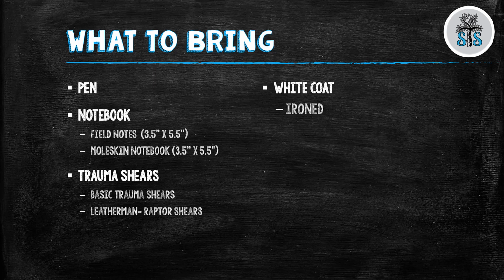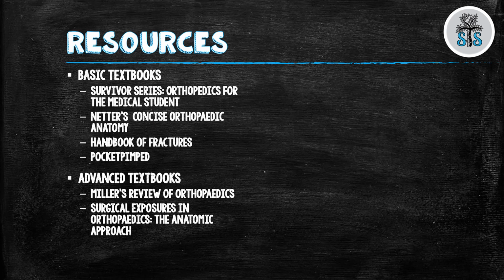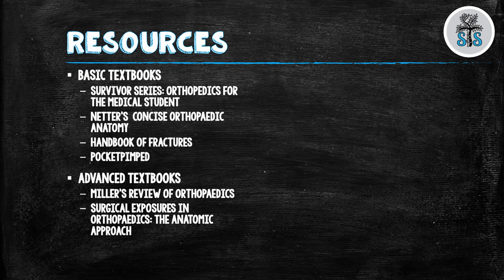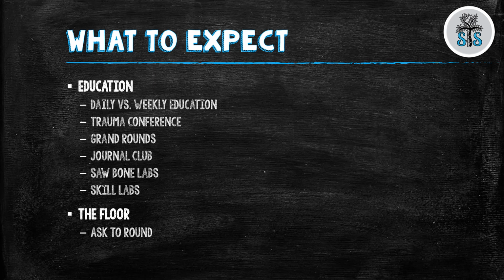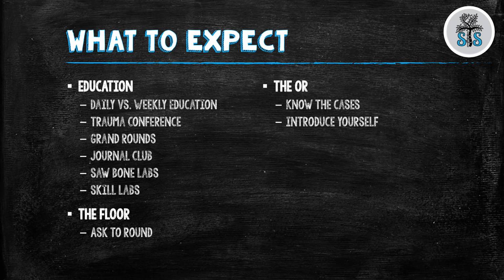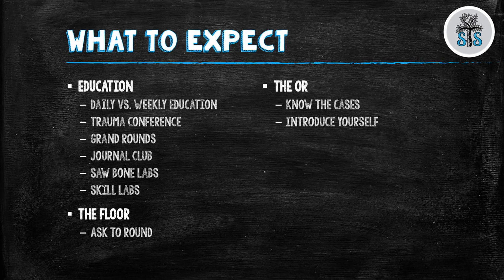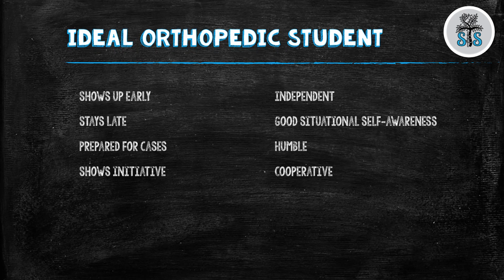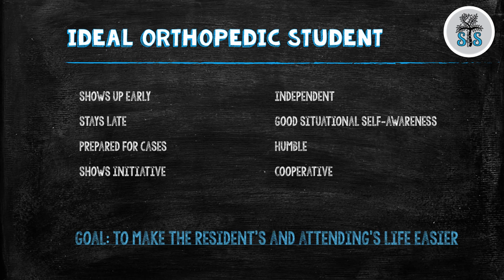How To Act Like An Orthopedic Student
This lecture we tackle the question, how should medical students act on orthopedic rotations? We tried to give you a brief overview of what to bring on rotations, some resources you should invest in, what to expect on rotation and what it means to be that 'ideal' ortho student.

As always give us a follow on Instagram: Student2Stud